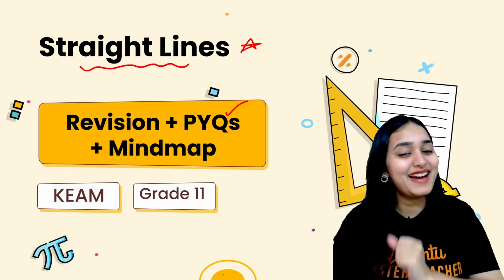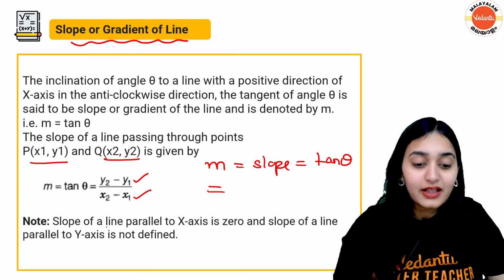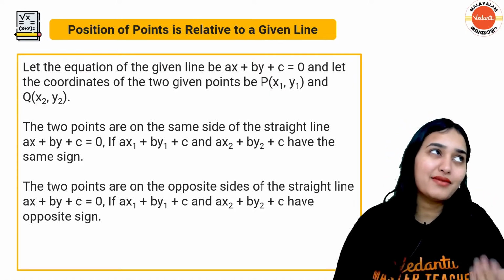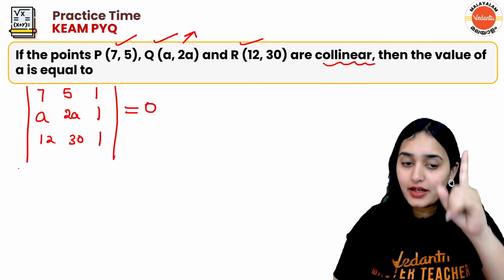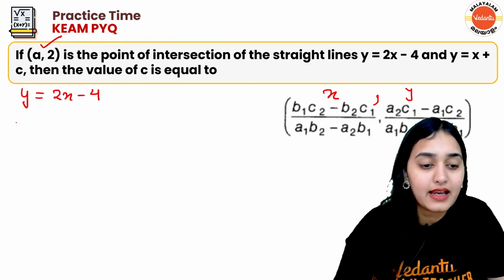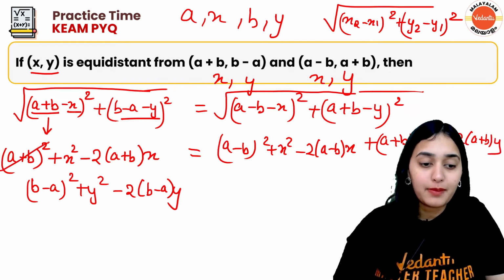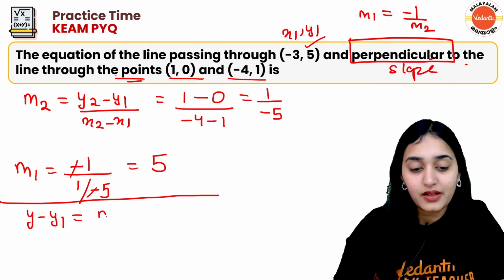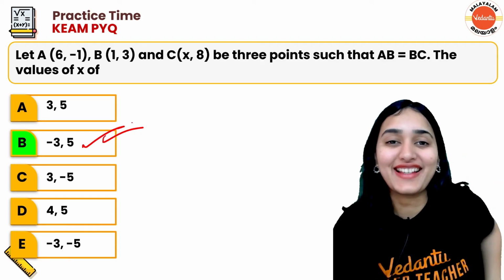Straight Line Revision For KEAM Maths | Revision+ PYQs + Mindmap | Vedantu Malayalam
In this video, Maths expert from Vedantu Malayalam, revises the Straight Line topic for students preparing for KEAM Engineering Exam. If you're a student looking to brush up on your Straight Line concepts, this video is a must-watch!

Through a comprehensive review of the most important concepts and techniques required to succeed on the KEAM Maths exam, the expert offers valuable insights and tips that will help you maximize your scores. The video covers topics such as slope-intercept form, point-slope form, two-point form, and more.

With clear explanations and detailed examples, the expert makes it easy to understand even the most complex problems in Straight Line topic. Whether you're struggling with specific topics or just looking for ways to improve your overall performance on the exam, this video is an essential resource.

So why wait? Click play and start preparing to ace the Straight Line topic for KEAM Maths exam today!

✅0:00 Introduction to session
✅1:21 Distance between two points
✅1:57 Section Formula
✅2:44 Area of triangle
✅3:29 Collinear point
✅5:18 Slope or Gradient of Line
✅6:08 Angle between two lines
✅7:24 Various forms of the equation of a line
✅10:21 Position of points is relative to a given line
✅11:30 Condition of concurrency for three given lines
✅11:57 Point of intersection of two lines
✅12:27 Distance of a point from a line
✅13:37 KEAM PYQs